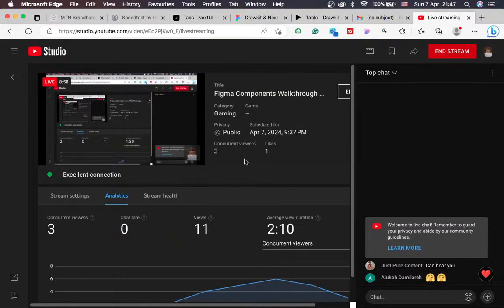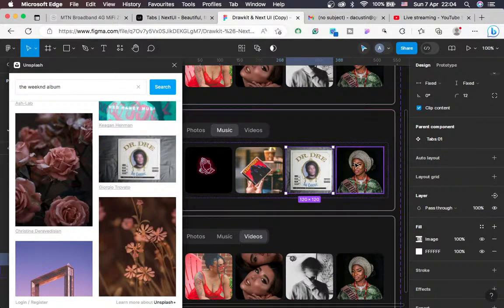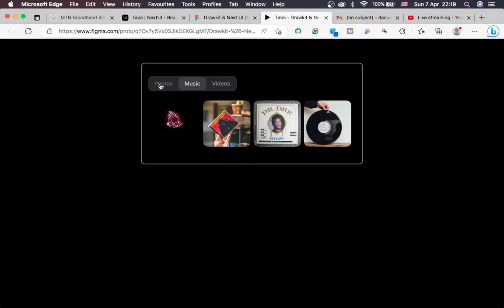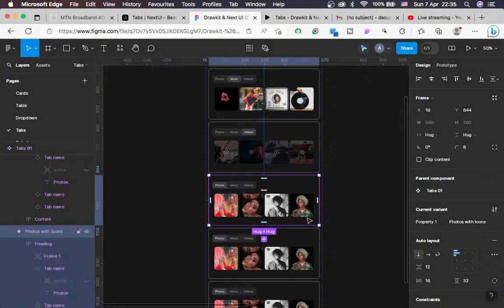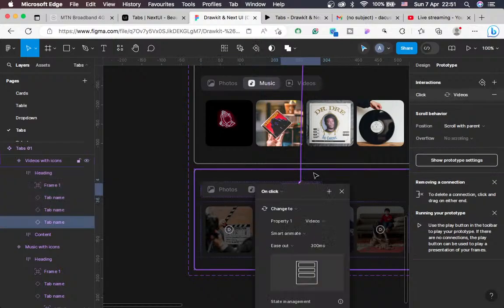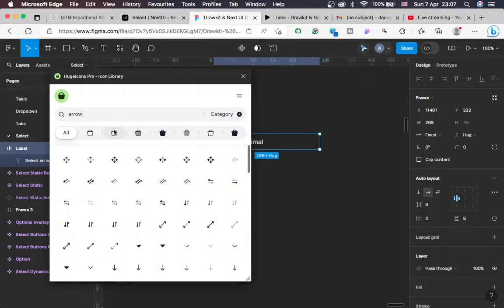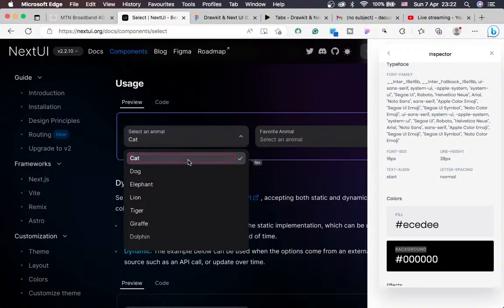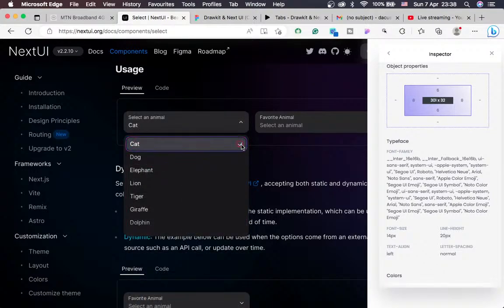Figma Components Walkthrough (Part 2) - Next UI Library